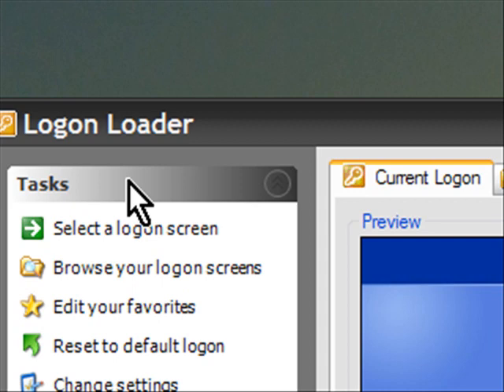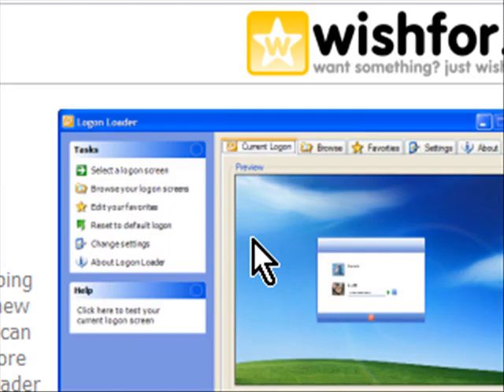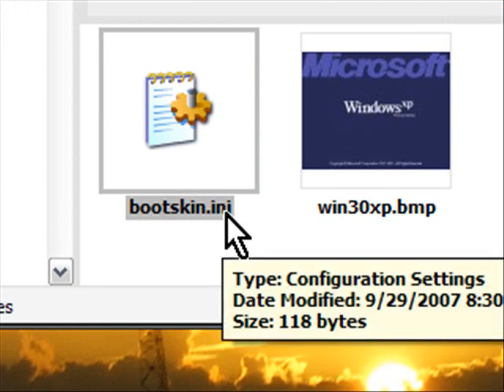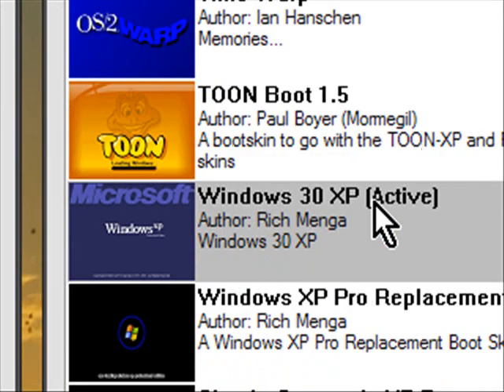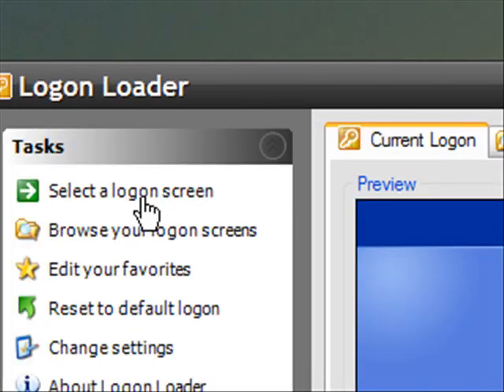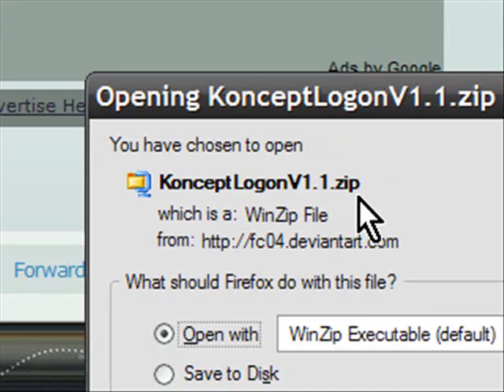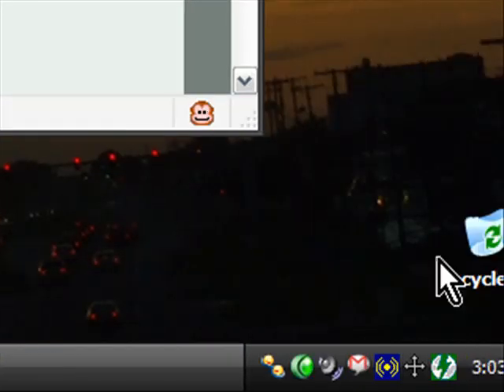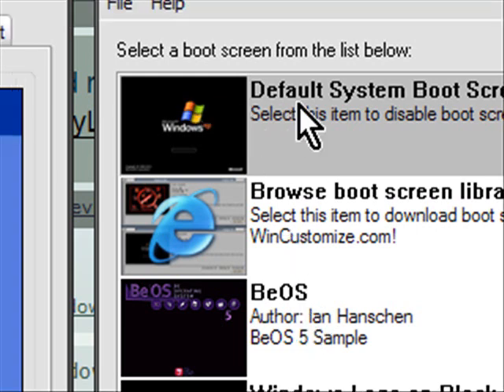How-to: Change your boot and logon screen in Windows XP